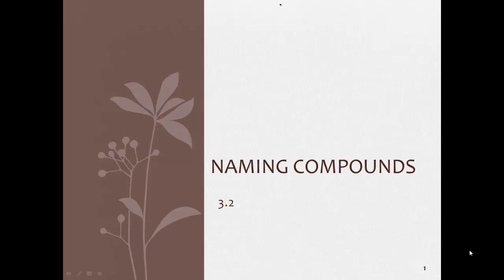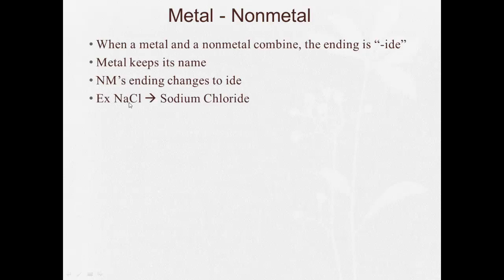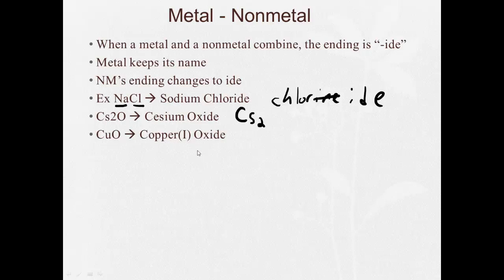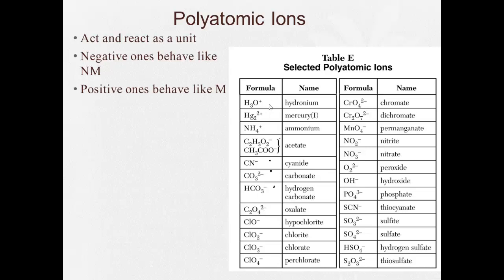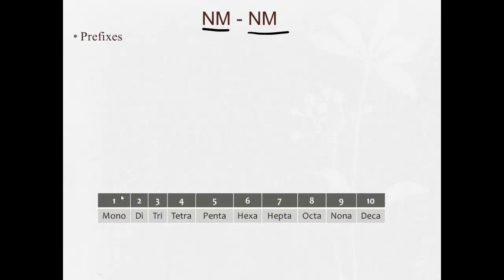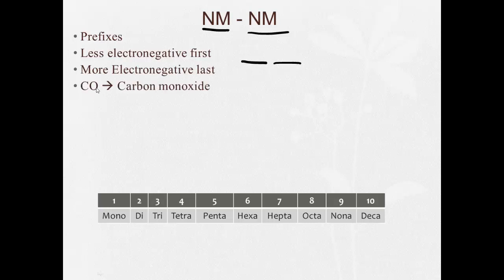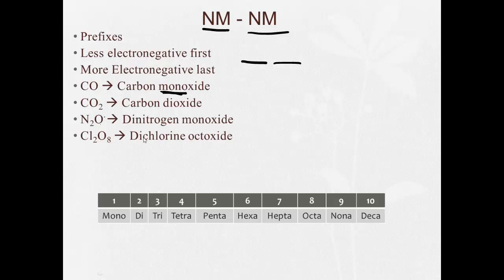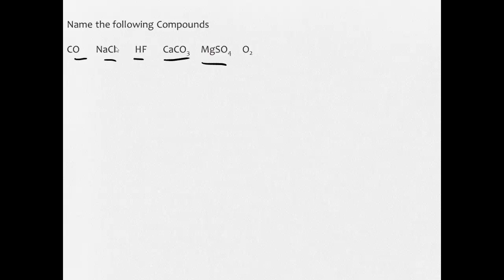3 2 Naming Compounds